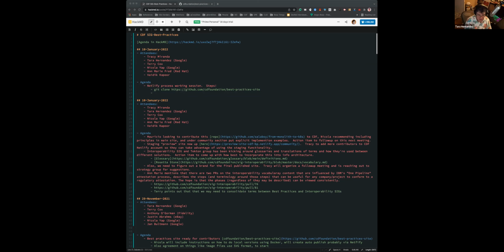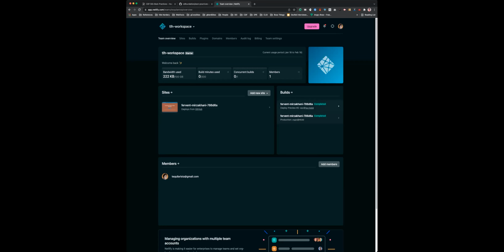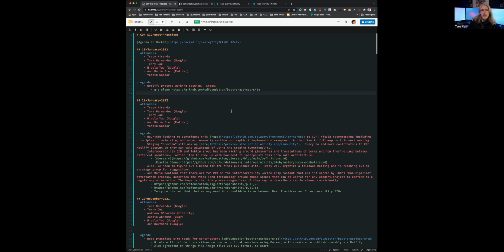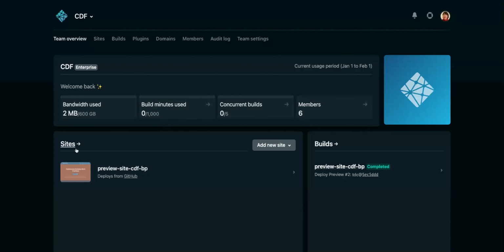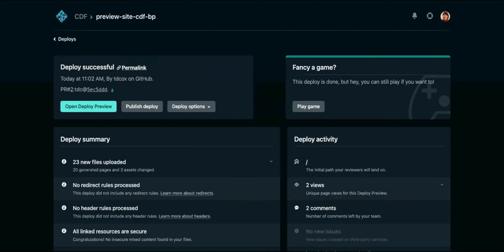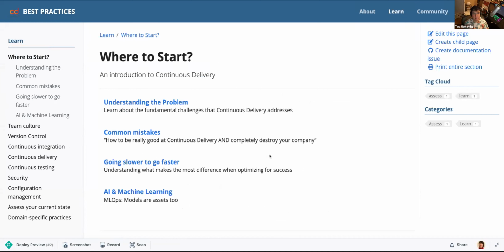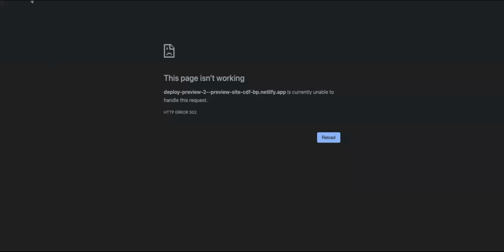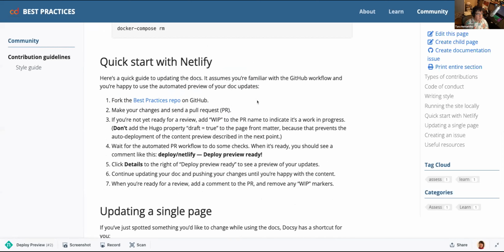CDF SIG Best Practices - Jan 24, 2022